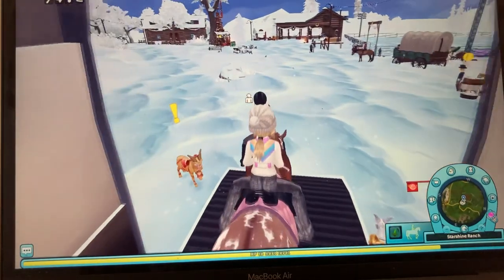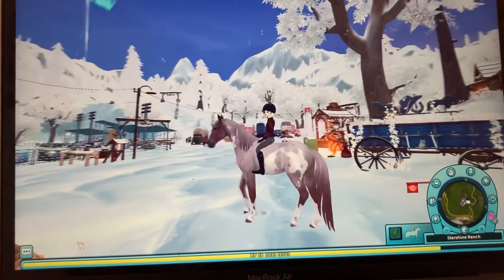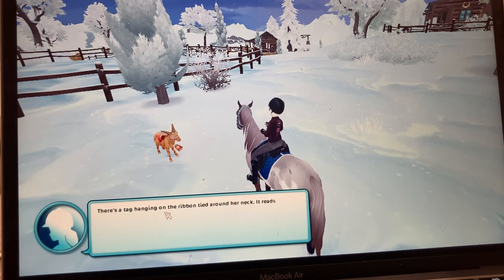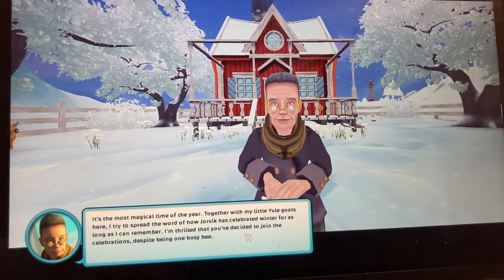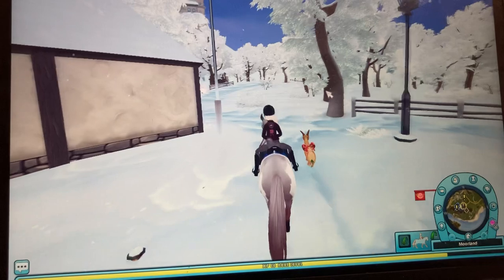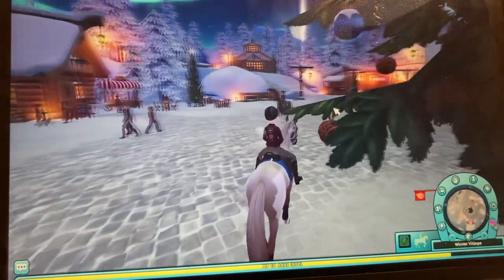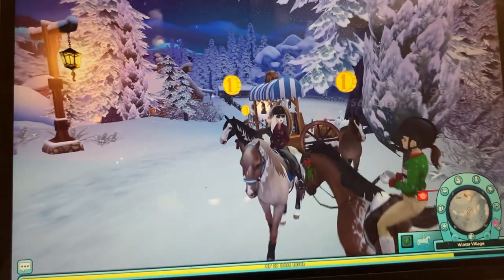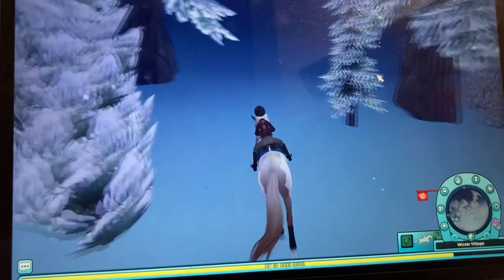New Tennessee walker and Christmas village!!!ʕ•ᴥ•ʔ